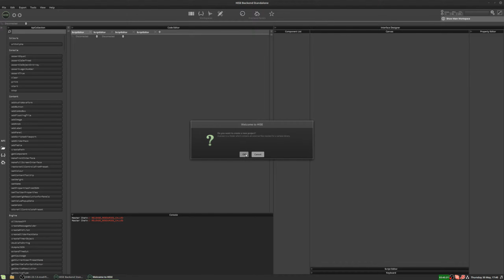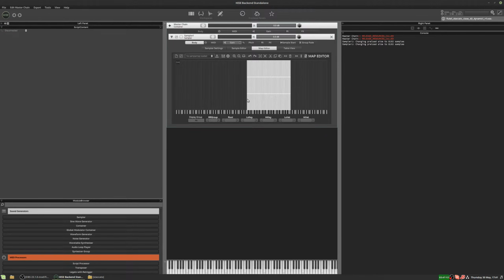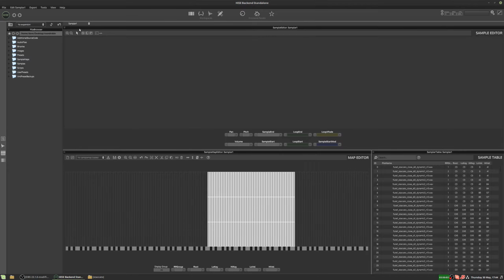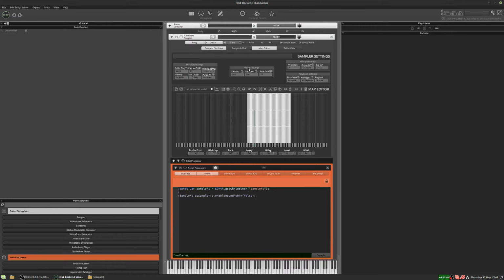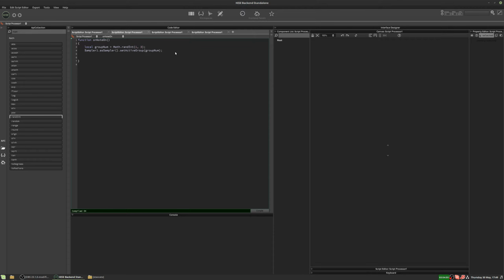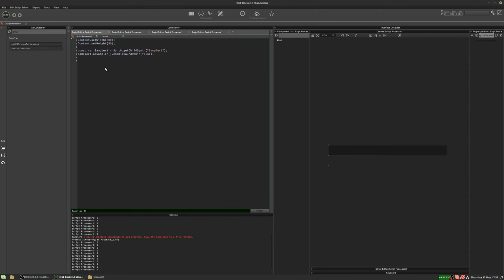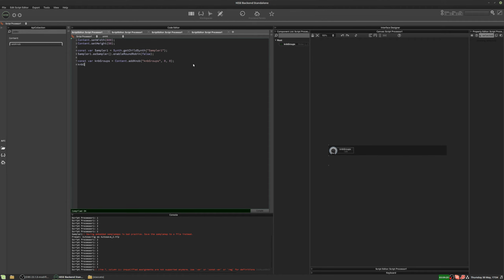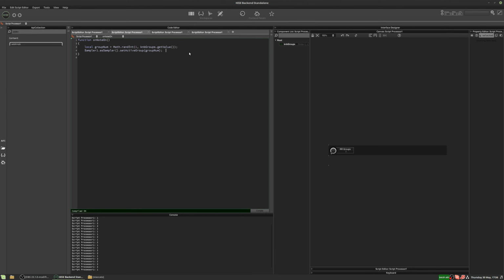HISE: Simple Random Round Robin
In this video you'll learn one way to create a simple random round robin script in HISE.

Also there is an bug in my script :p the Math.randInt() function is inclusive so you need to add 1 to the second parameter.

The complete script (with bug fixed) is available on the HISE forum